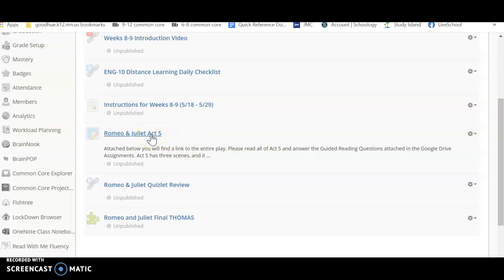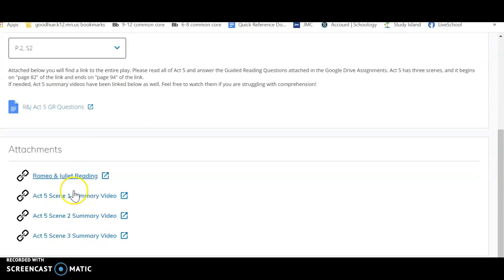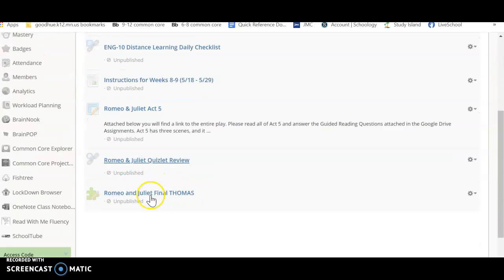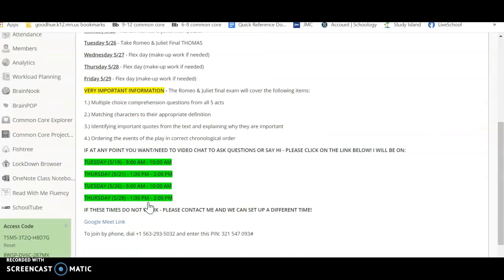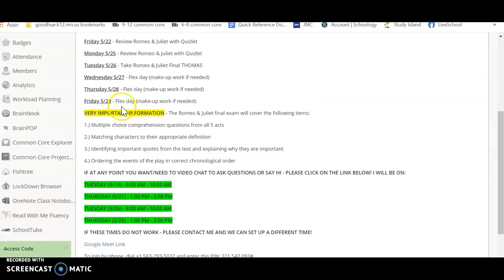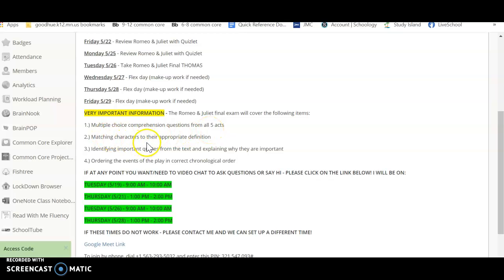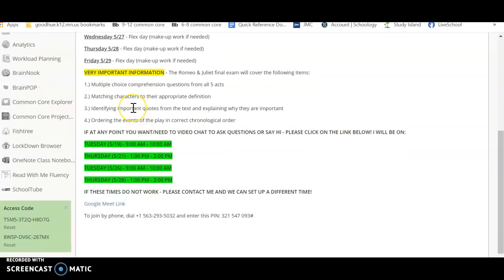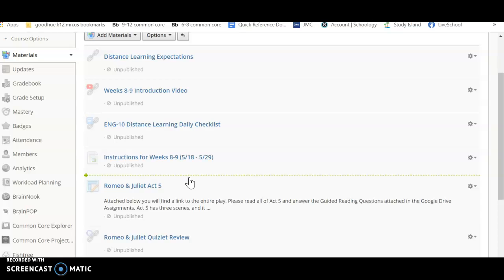English 10 Weeks 8-9 Introduction Video